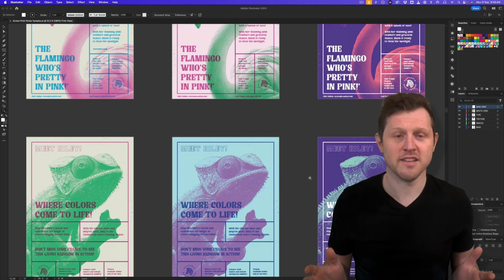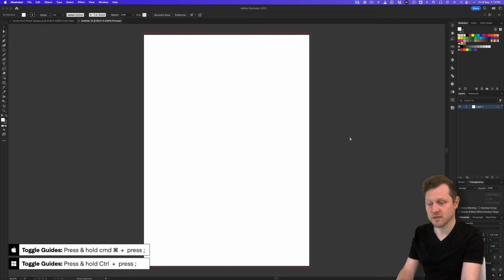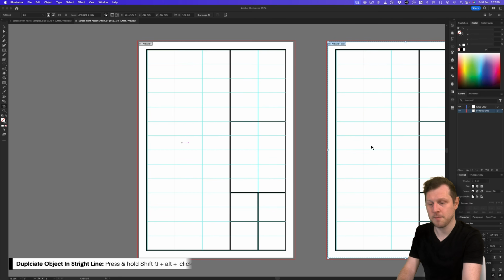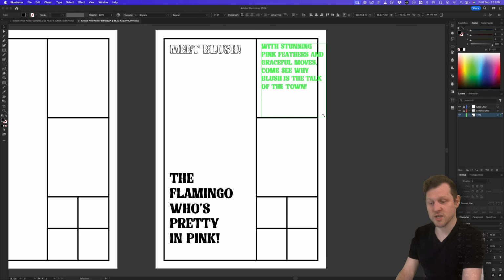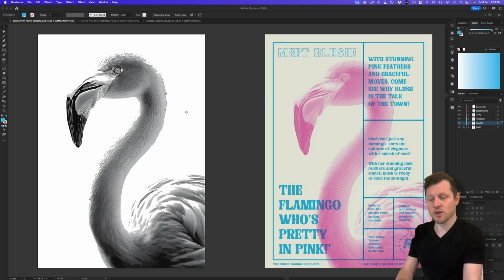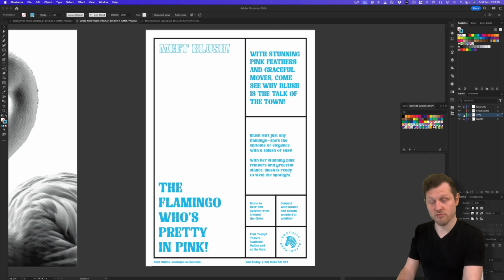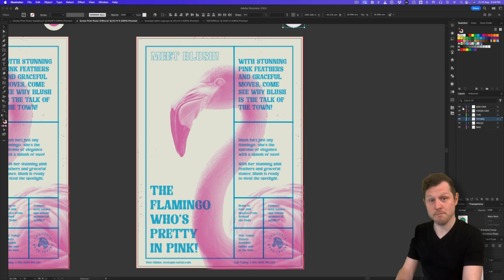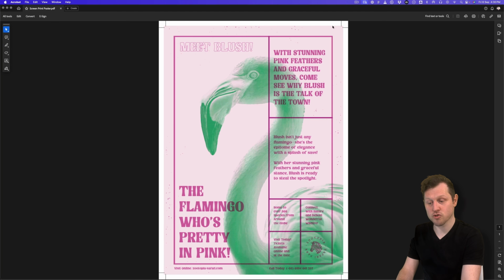SCREEN PRINT Animal Character Posters | Design Tutorial | Adobe Illustrator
In this video, we are going to take a look at how we can create a screen print poster effect.

This effect can give your poster design a tactile, human quality with plenty of colour and creative flair.

In this video, we will be looking at creating posters for a fictional zoo to promote some of the star wildlife on offer where we will be using photography, typography and graphic images as part of the poster design.

In this video, I’ll demonstrate how to use the tools of Illustrator to create this poster design specifically and later we will look at how to make some variations.

To create this poster in Illustrator we are going to cover the following key steps:

Step 1: Research & Inspiration
Step 2: Document Set Up
Step 3: Base Grid Setup
Step 4: Stroke Grid Setup
Step 5: Working With Type
Step 6: Working With Image
Step 7: Working With Colour
Step 8: Add Print Imperfections
Step 9: Create Colour Permutations
Step 10: Create Other Versions
Step 11: Exporting a PDF In Illustrator

Be sure to check the bookmarks in this video, so you can jump back or ahead at any time.

This is a methodical process that will ensure we create quality poster designs and not leave anything unchecked.

After this video, you will be able to create a screen print poster poster effect like this in Adobe Illustrator super easily!

FEATURED LINKS:

👀 Learn how to create the Duotone effect featured in this tutorial in Adobe Illustrator:

KEY AREAS:

00:00:00 Introduction
00:01:16 Overview
00:03:43 Step 1: Research & Inspiration
00:04:58 Step 2: Document Set Up
00:06:35 Step 3: Base Grid Setup
00:08:26 Step 4: Stroke Grid Setup
00:12:03 Step 5: Working With Type
00:22:31 Step 6: Working With Image
00:26:32 Step 7: Working With Colour
00:31:43 Step 8: Add Print Imperfections
00:33:45 Step 9: Create Colour Permutations
00:36:58 Step 10: Create Other Versions
00:39:02 Step 11: Exporting a PDF In Illustrator